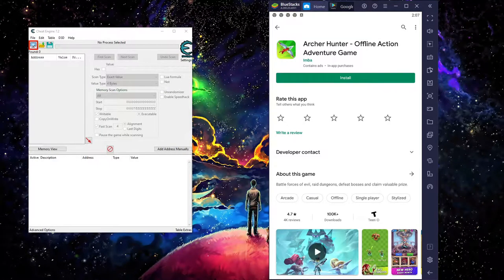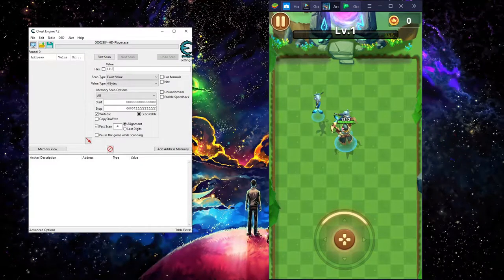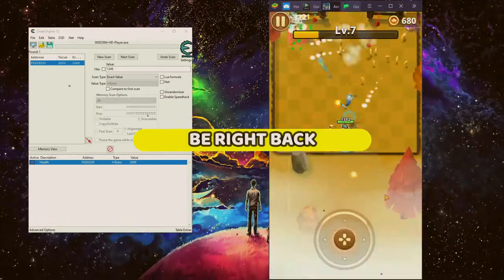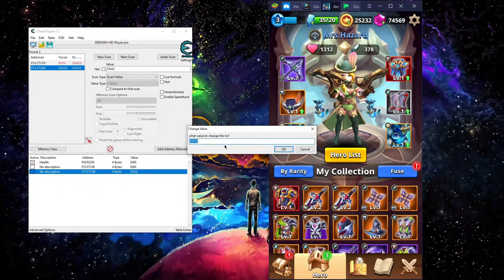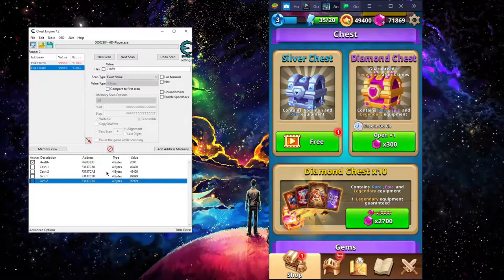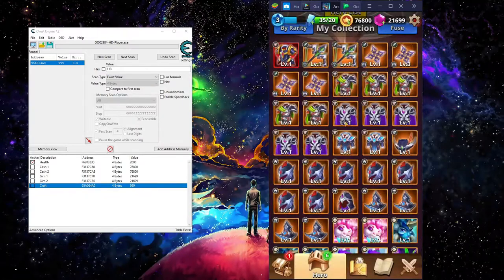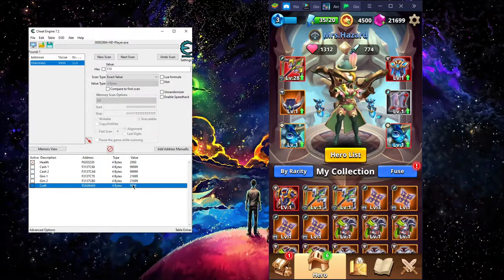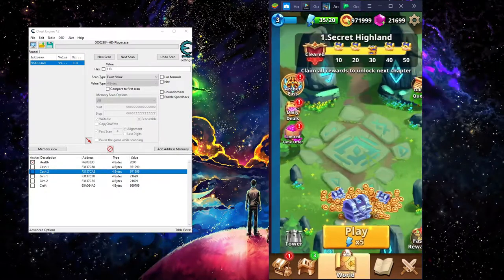Archer Hunter - Offline Action Adventure (BlueStacks)(Cheat Engine)(Cheat)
Thank you everyone for watching my video. Thank you for all your support.

Cảm ơn tất cả mọi người đã xem video của tôi. Nếu bạn thích video này, vui lòng hỗ trợ kênh của tôi bằng cách đăng ký và thích video. Cảm ơn bạn cho tất cả các hỗ trợ của bạn.